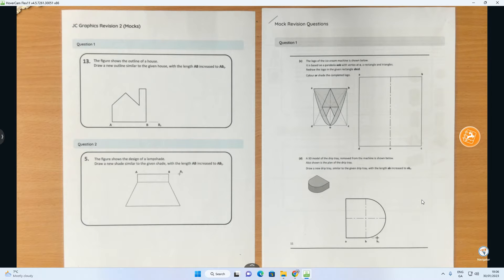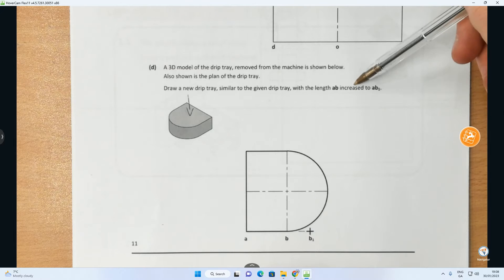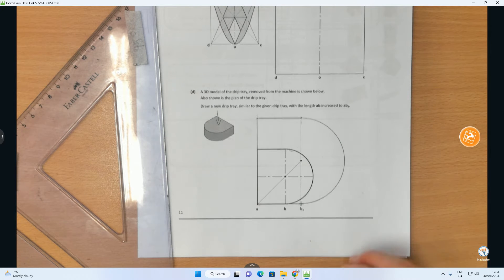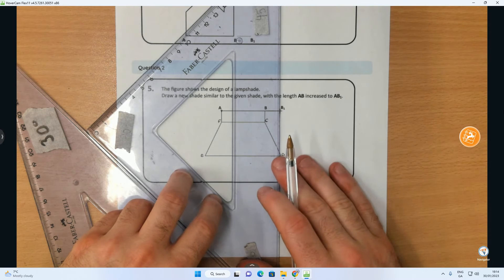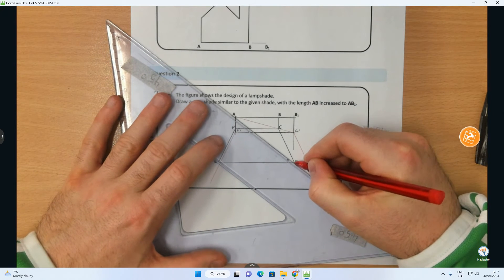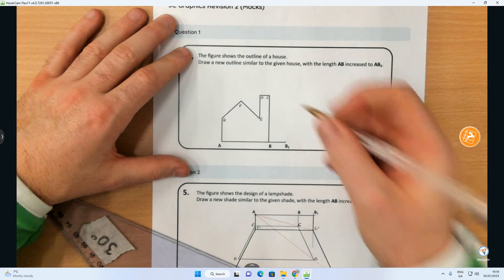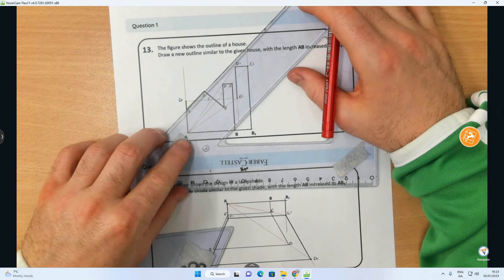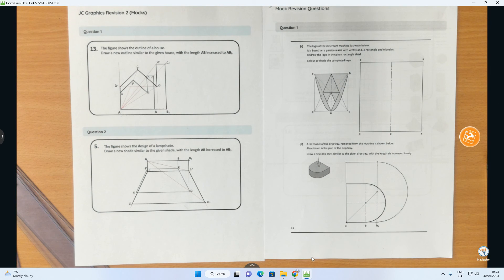JC Graphics - Enlargements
How to do Enlargement problems in JC Graphics